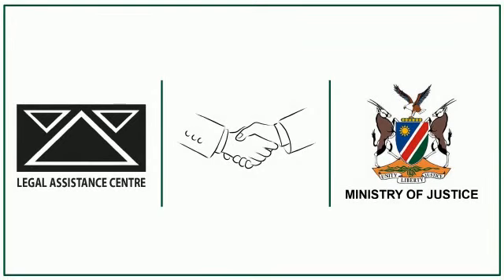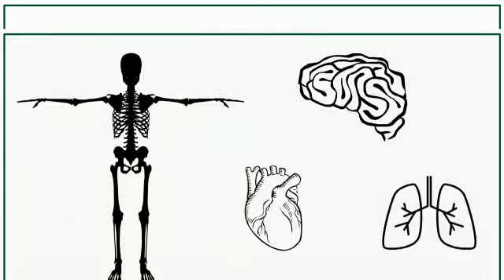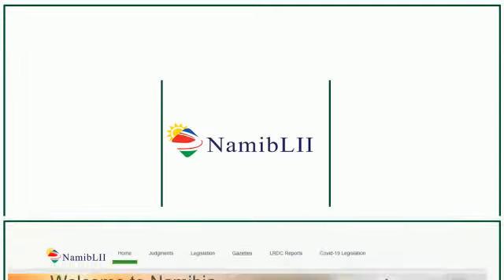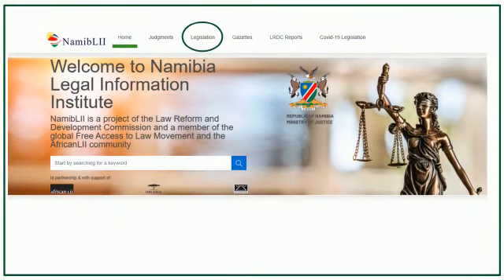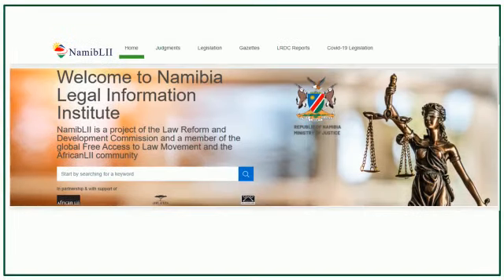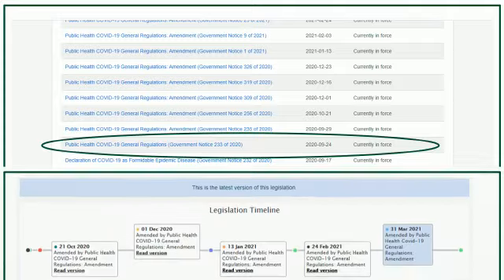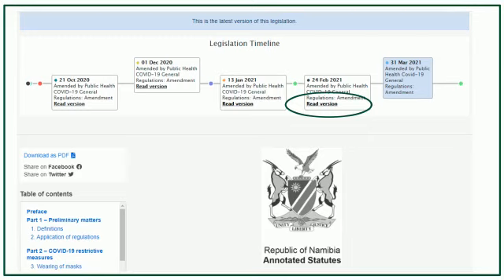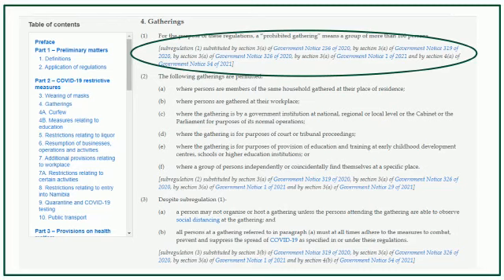Introduction to NamibLII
This is an introductory video and guide on how to use NamibLII, which is like a Wikipedia of Laws. NamibLII gives its users access to all legal instruments under LII family. Access NamibLII via namiblii.org

Anyone can access NamibLII for free of charge.